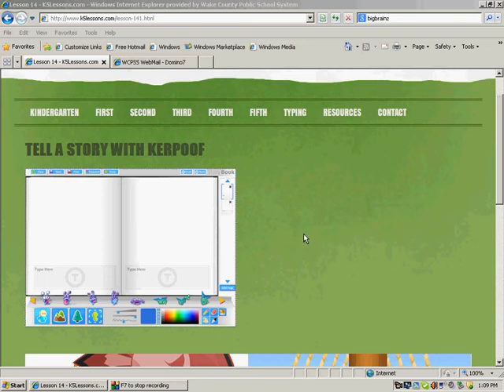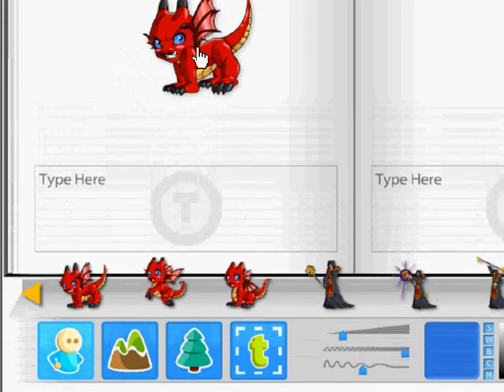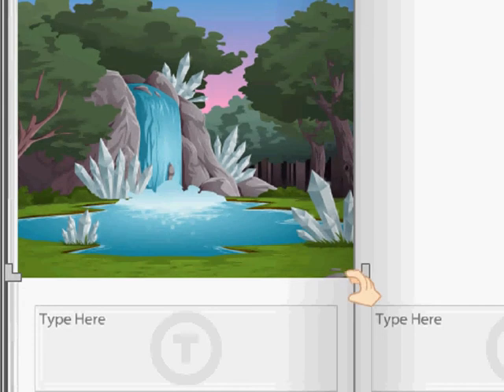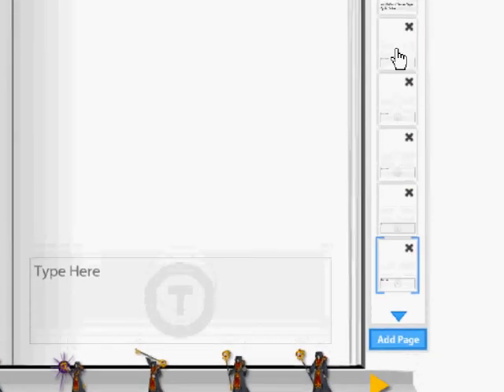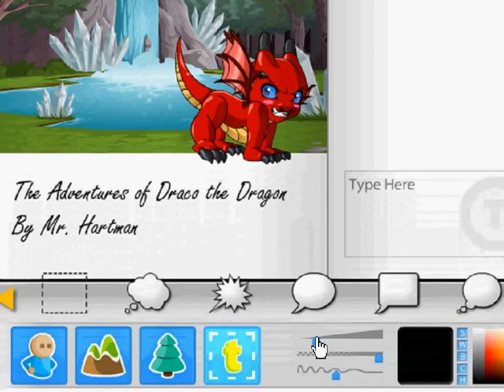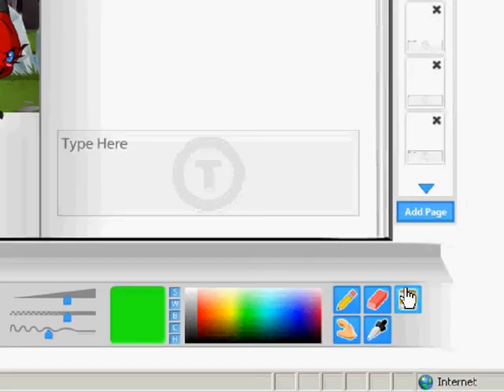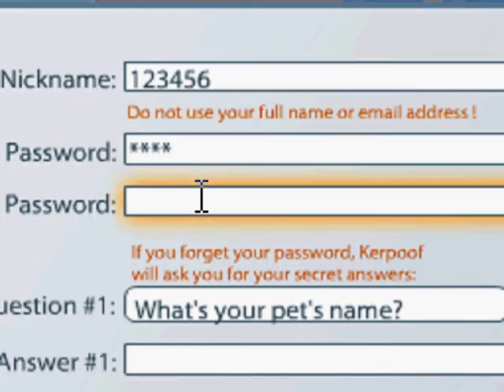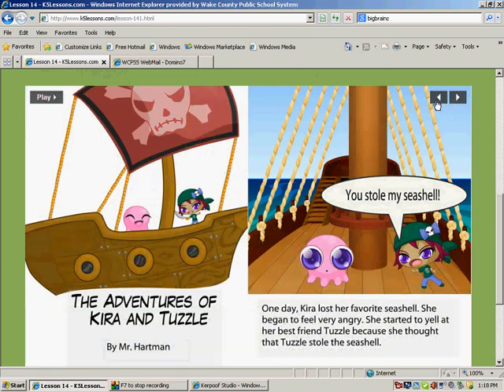How to Make a Story with Kerpoof